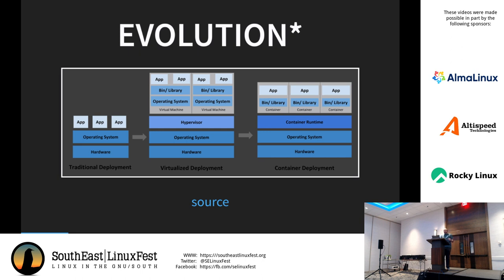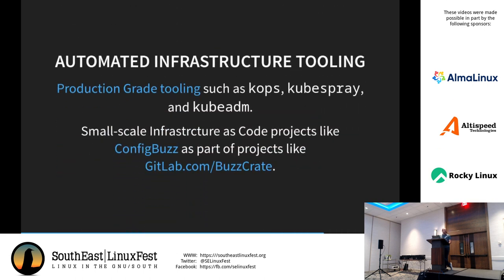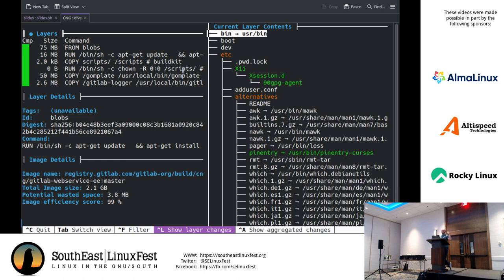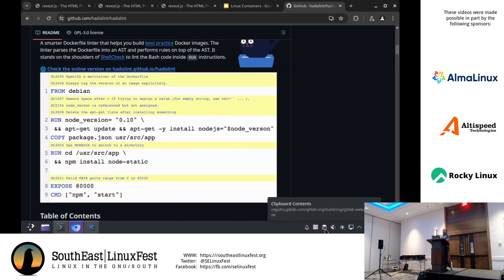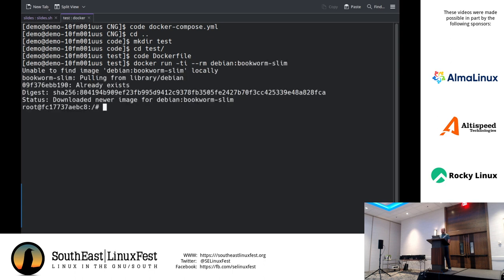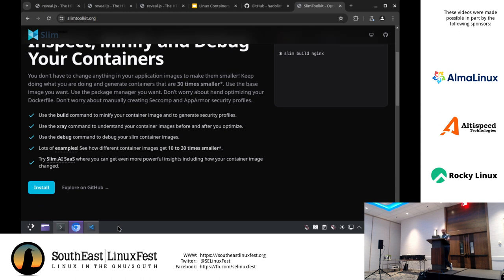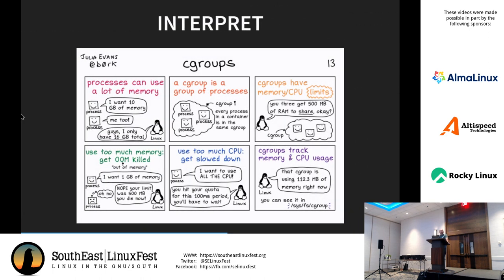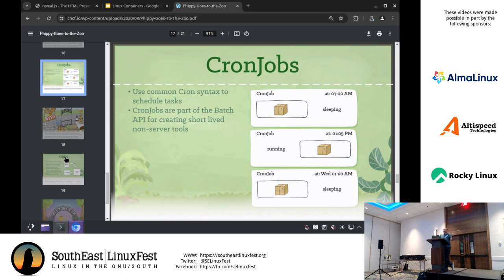Jason Plum - Kubernetes, straight up, from the ground up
2024 SouthEast LinuxFest;
A deep dive demystification of Kubernetes. The underpinning technologies that make the buzzword technologies actually work. Sane, practical patterns. Real-world implementations. Cost-effective development and skill building environments.